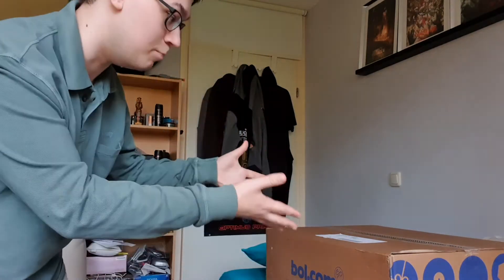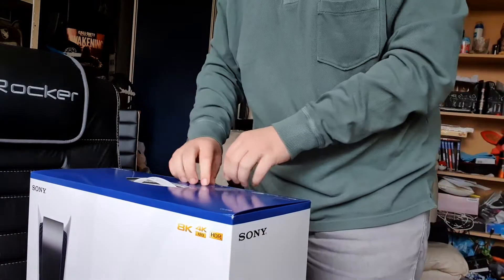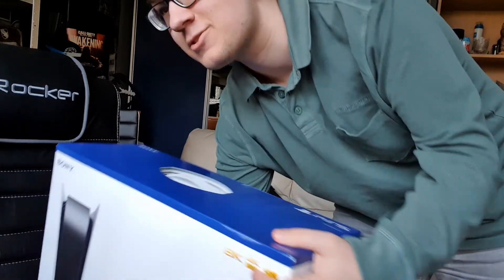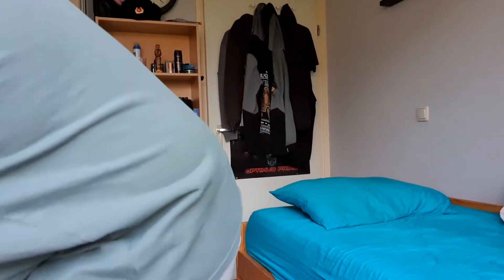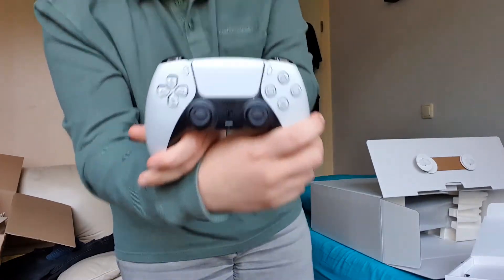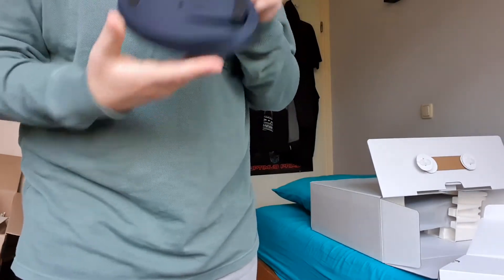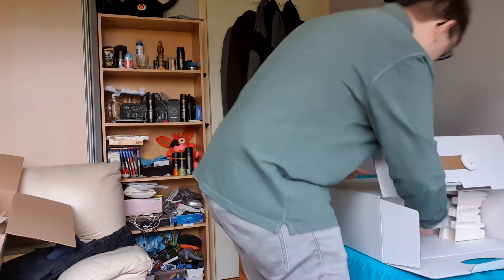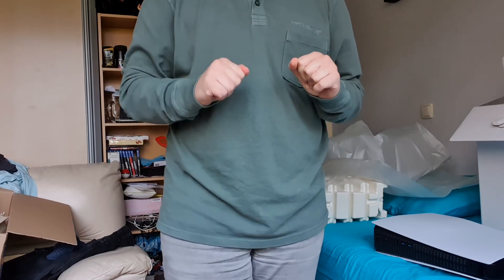FLAMER UNBOXES HIS PS5!!!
HOLY SHIT AHHHHHHHHHHHHHHHHHHHHHHHHHHHHHHHHHHHHHHHHHHHHHHHHHHHHHHHHHHHHHHHHHHHHHH